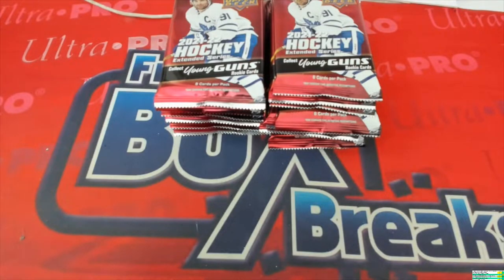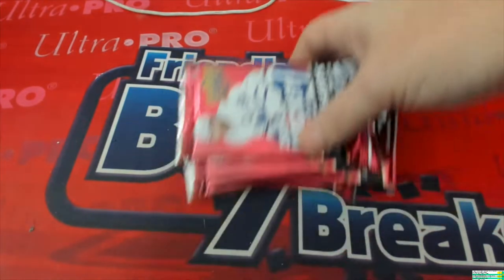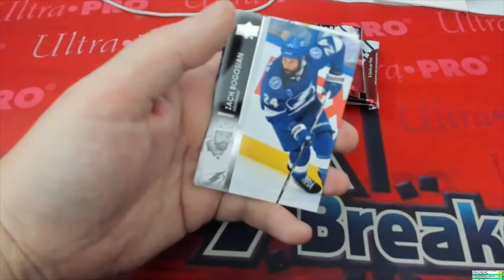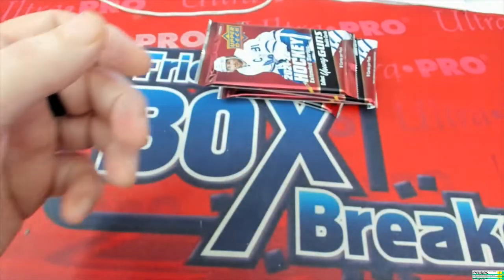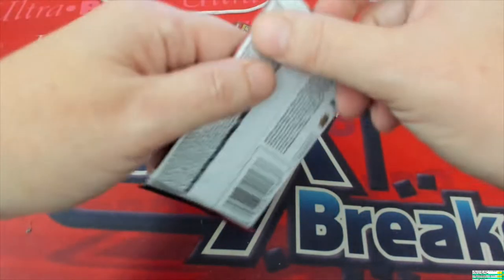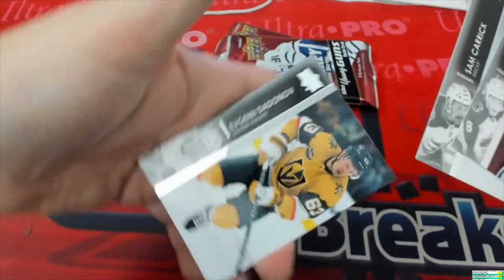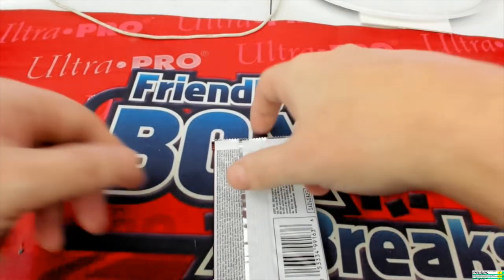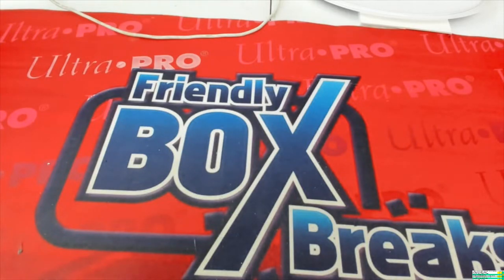2021 22 Upper Deck Extended Series Instant Pack for Brian S